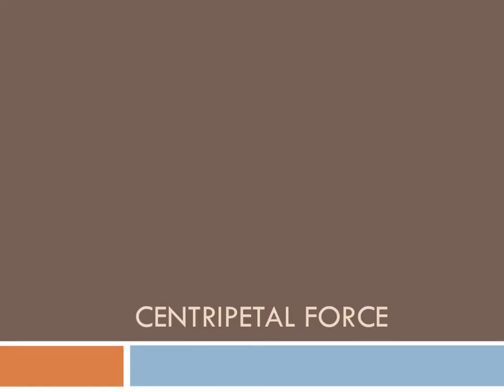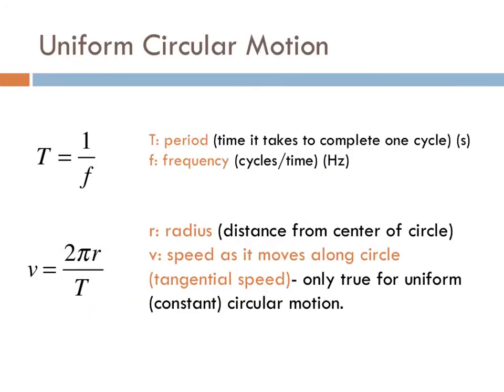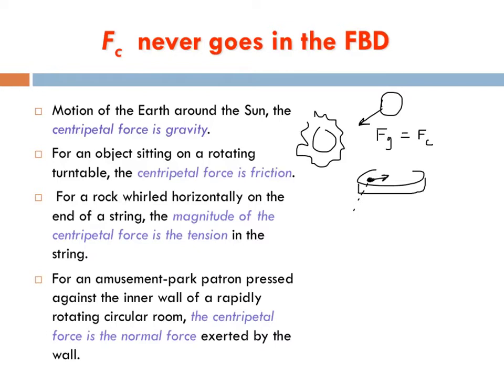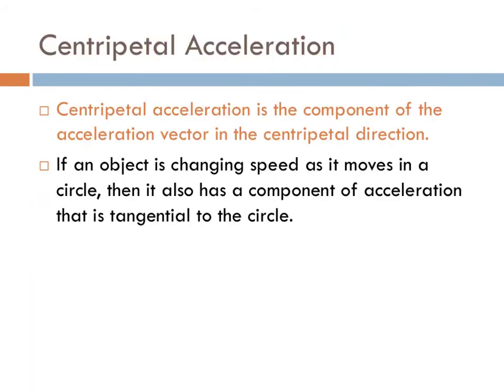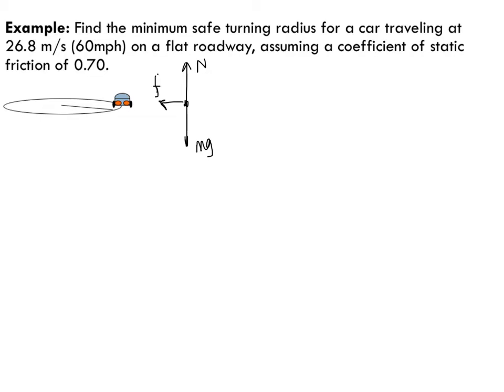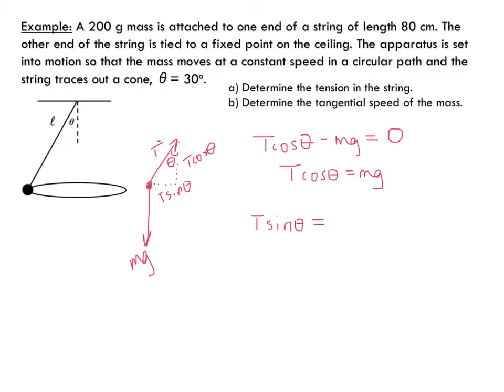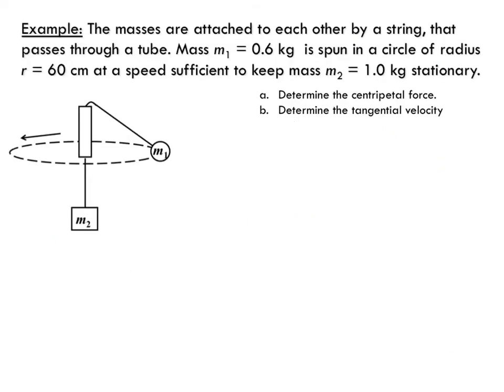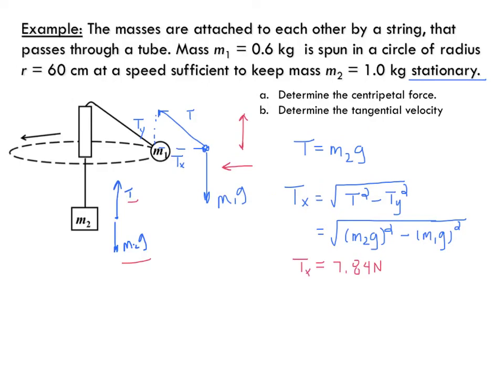ap_unit06_centripetalforce